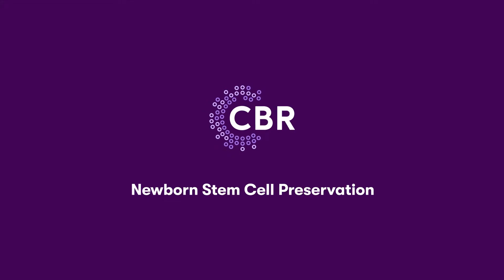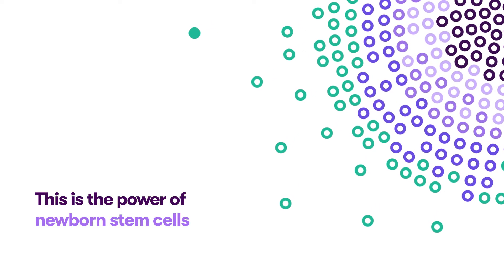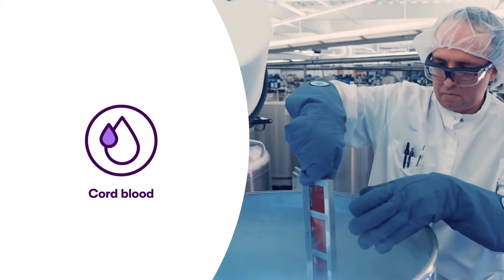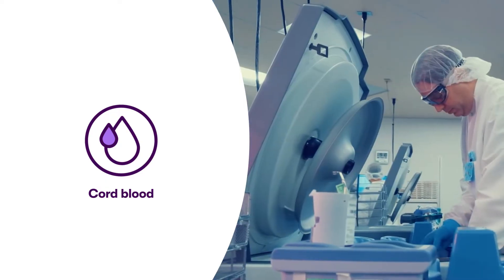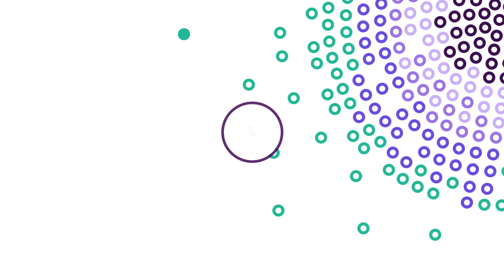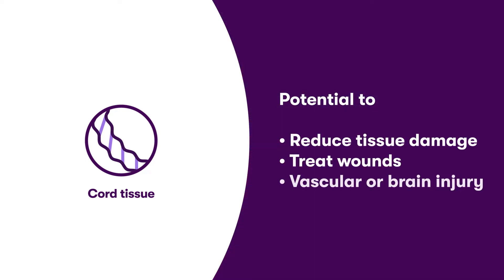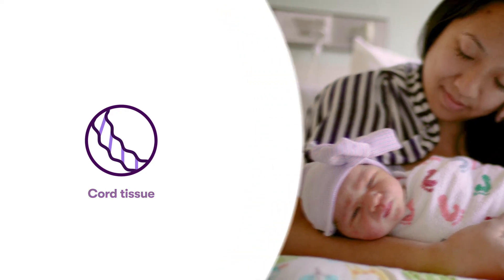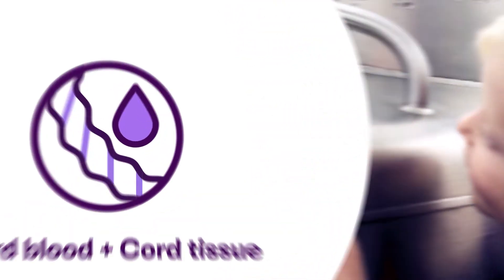Newborn stem cells: the building blocks of the body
Your baby's umbilical cord is made up of tissue and contains blood. Both cord blood and cord tissue are rich sources of powerful stem cells being researched for their ability to act like our body’s own personal repair kit and may be able to help our bodies heal in new ways. Plus, cord blood stem cells are currently used in transplant medicine to regenerate healthy blood and immune systems.